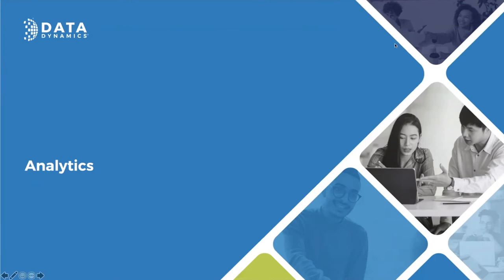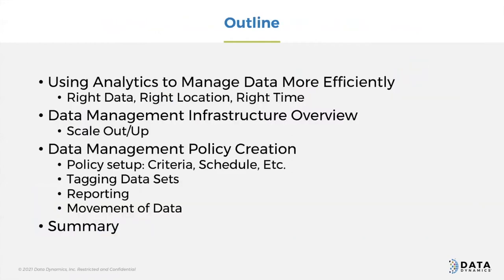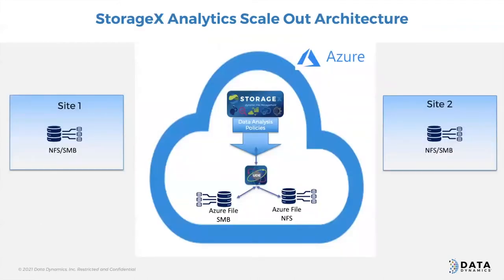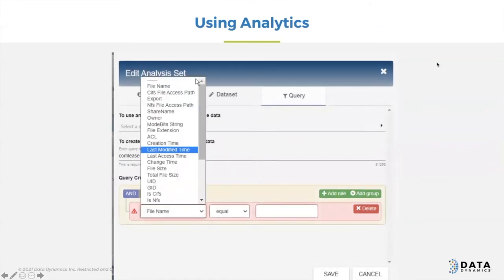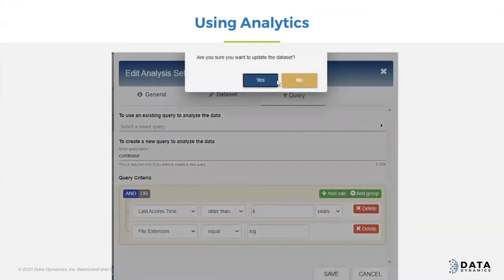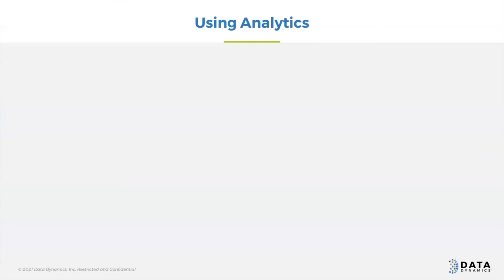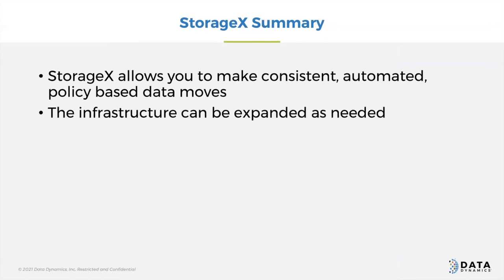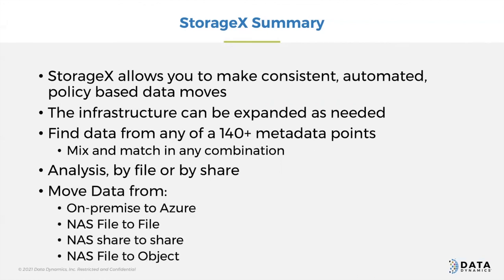Data Revolution: Azure's Metadata Analytics Revolution by StorageX